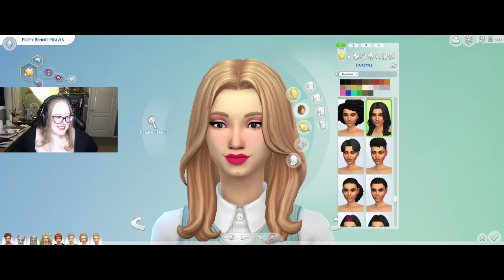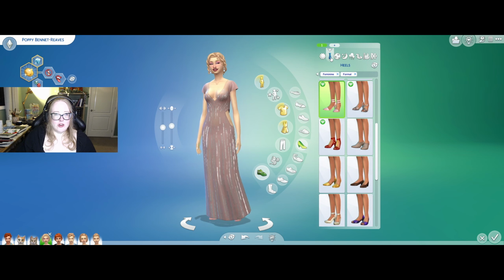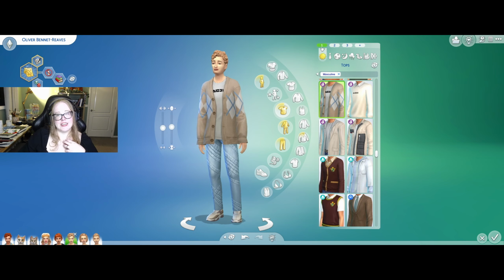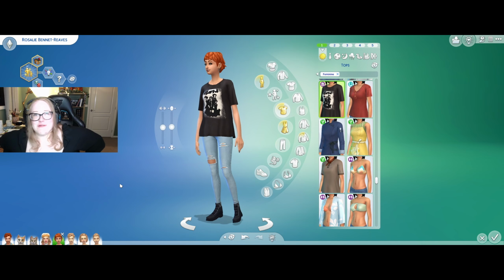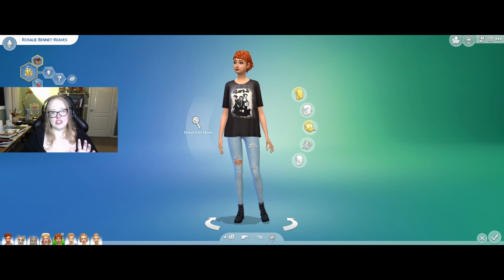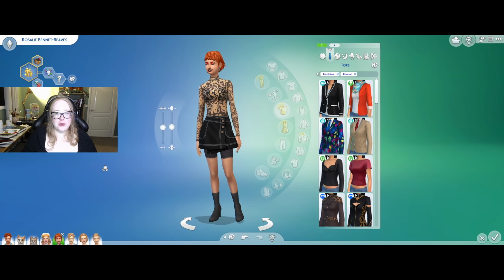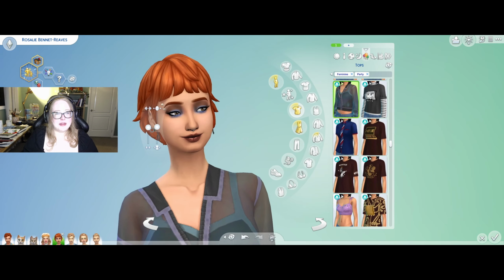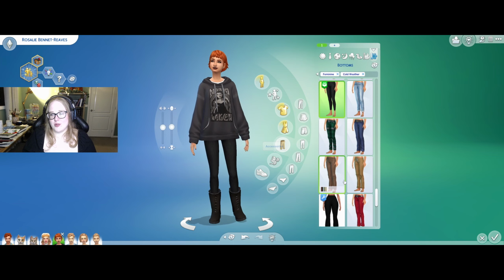Our Triplets get their teen MAKEOVER // Let's Play TS4 - RagsTo Legacy / Gen 2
Just a short video showing anyone who is interested the makeovers for the triplets, before we dive into Generation 3!